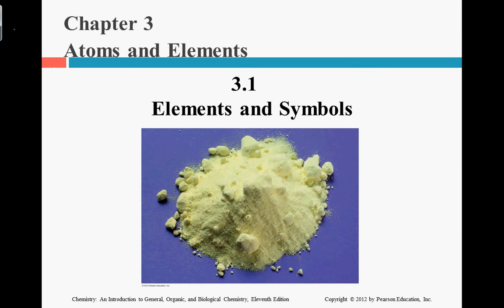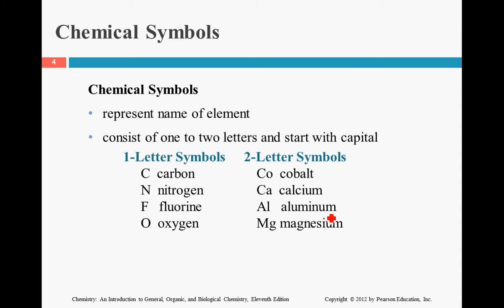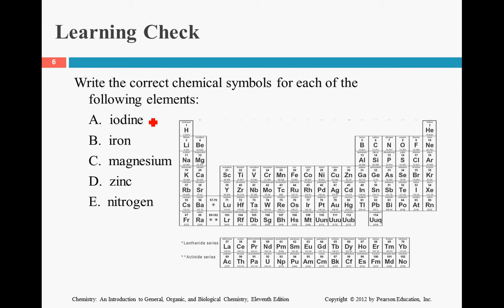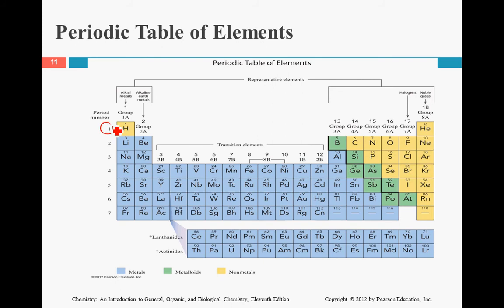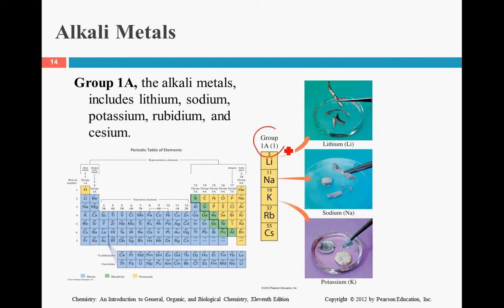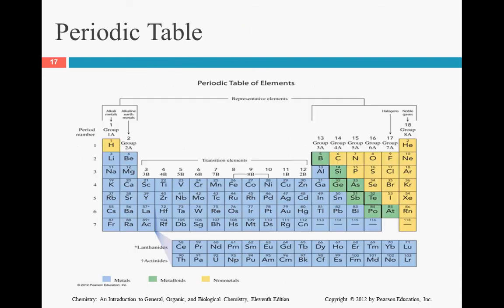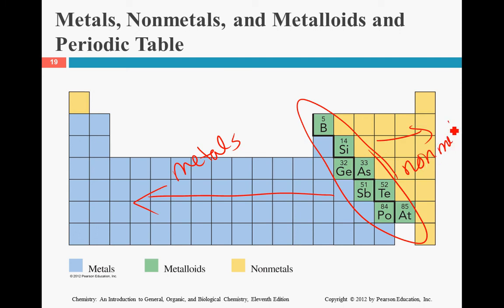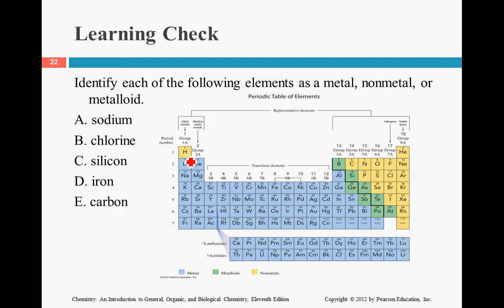chm 119 elements and periodic table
This video discusses sections 3.1 and 3.1, elements and the periodic table.